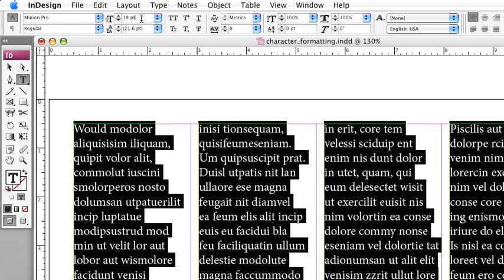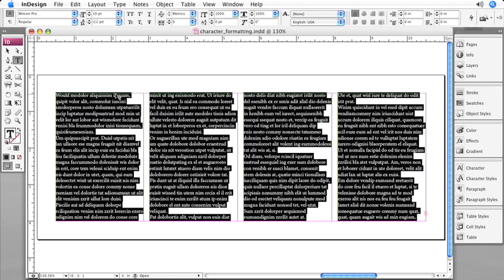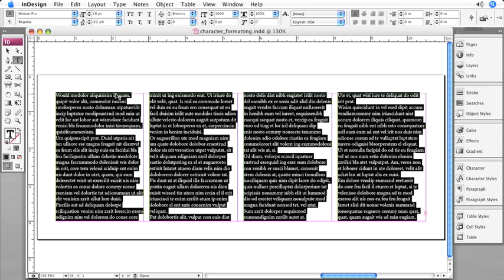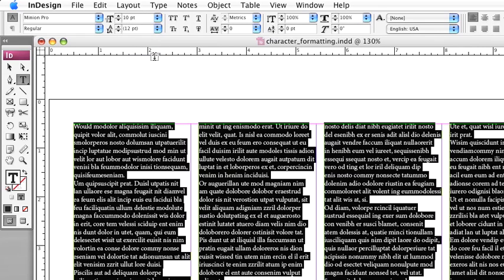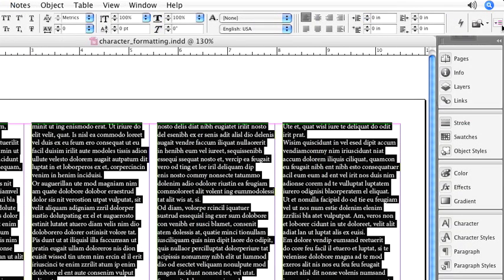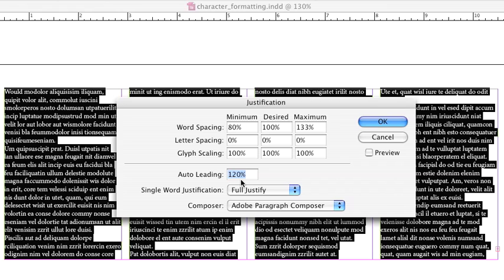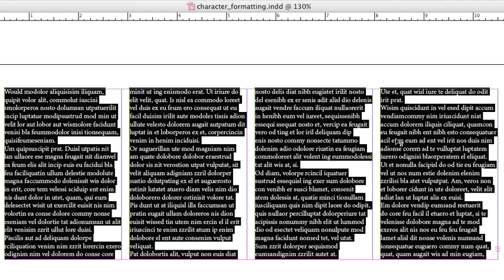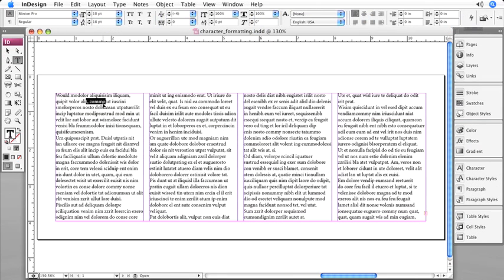TIDC3ES P1 L08 T02